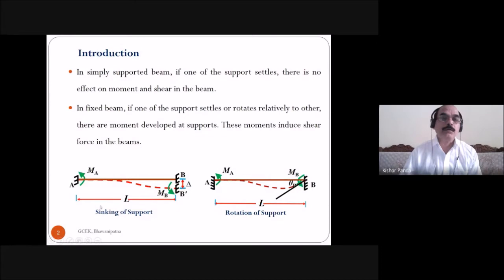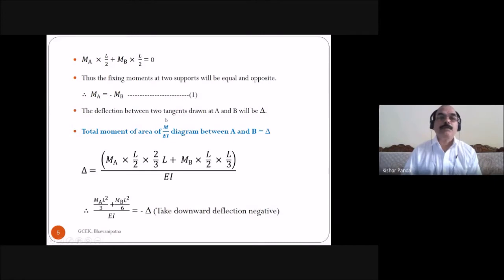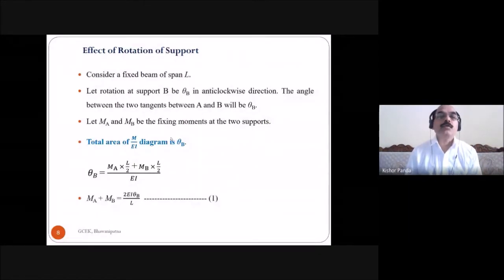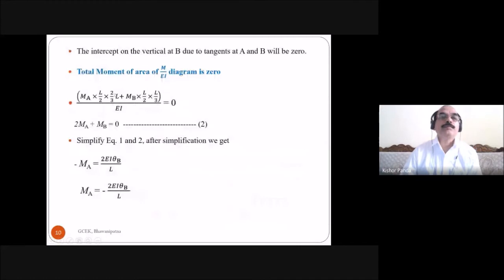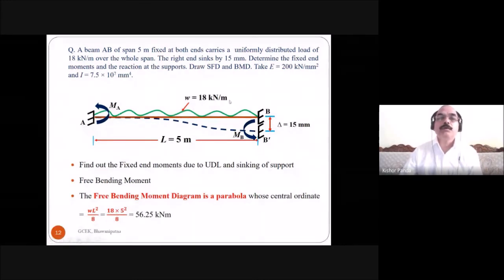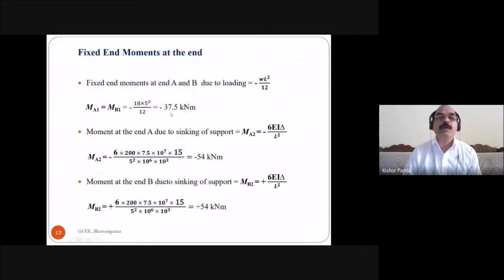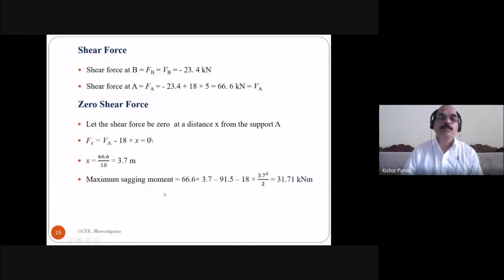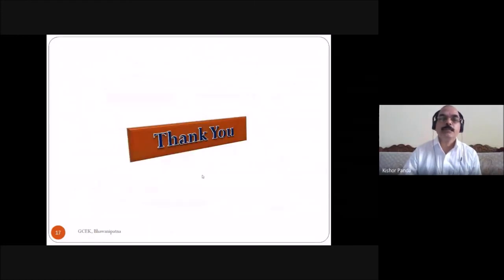Analysis of Fixed Beam due to Sinking and Rotation of the Support